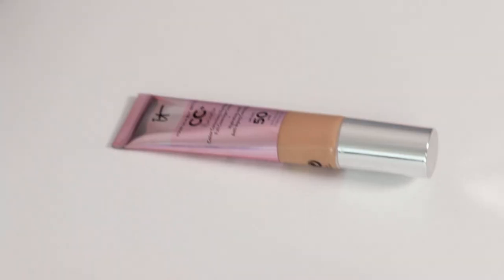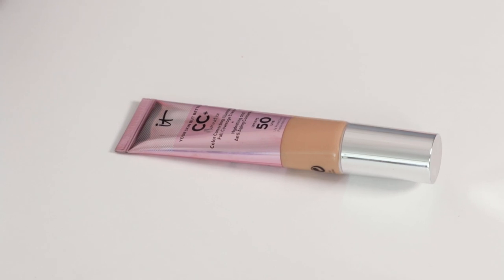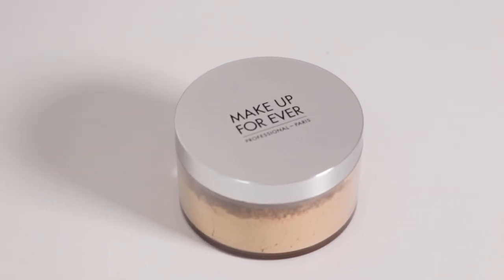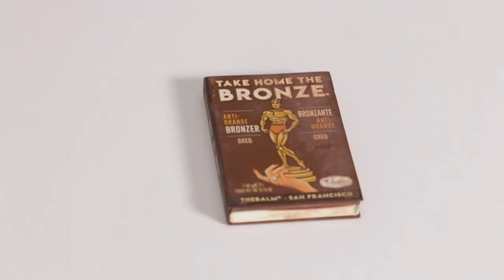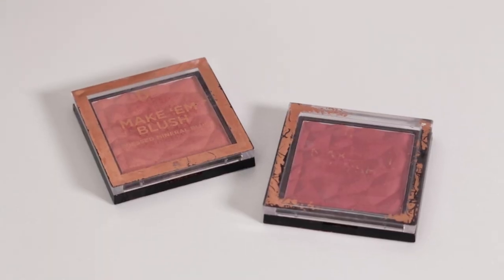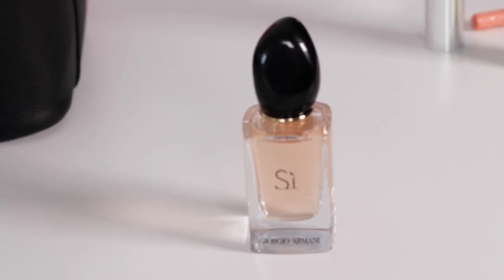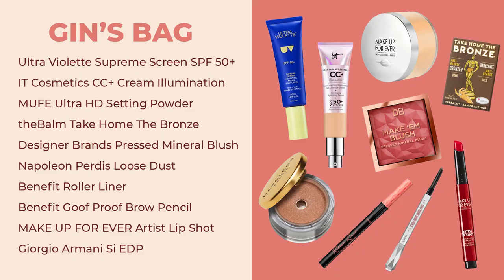What's in my Makeup Bag - Over 50s Travel Essentials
Our lovely recruitment lead Gin takes us through her makeup favourites.

Gin's makeup bag:
Ultra Violette Supreme Screen SPF 50+ Hydrating Facial Sunscreen
IT Cosmetics Your Skin But Better CC+ Cream Illumination SPF 50